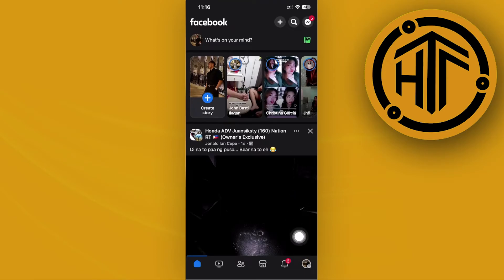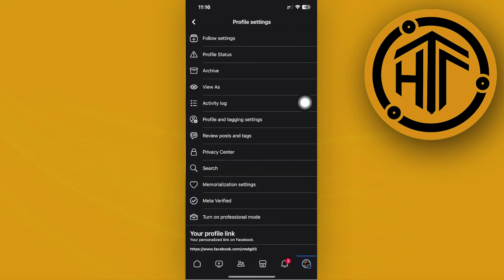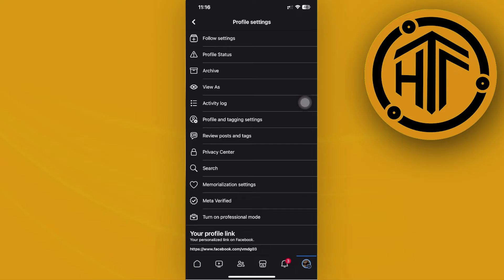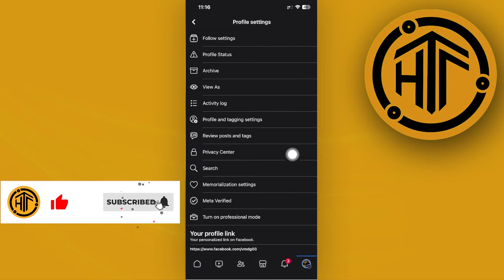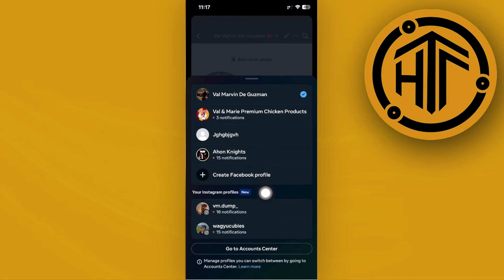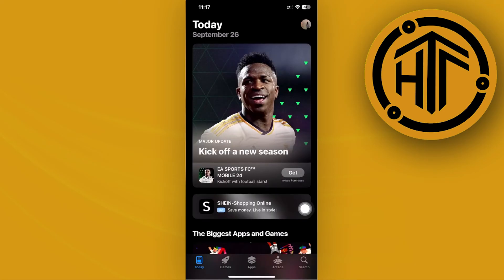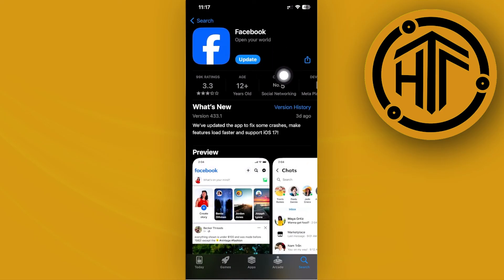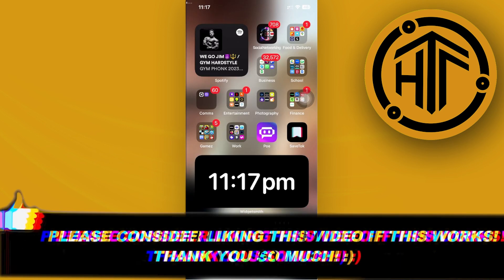How To Fix Create Another Profile Not Showing In Facebook (Working Solution)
In this video, you will learn how to fix create another profile option missing in facebook easily. Stay till the end of the video to find out how to fix create another profile not available in facebook.

Did you learn how to fix create another profile in facebook?

Do you want to see another video about how to fix unable create another profile in facebook?

Did you enjoy How To Fix Create Another Profile Not Showing In Facebook (Working Solution)? 👀❓